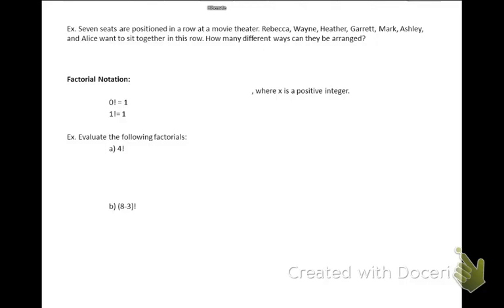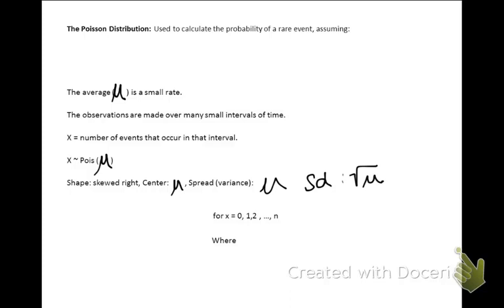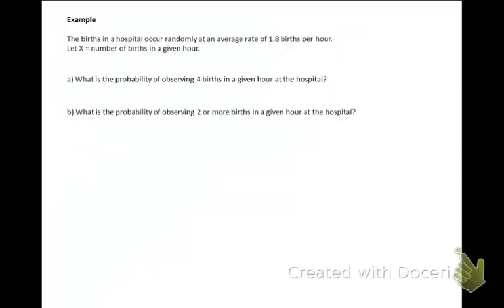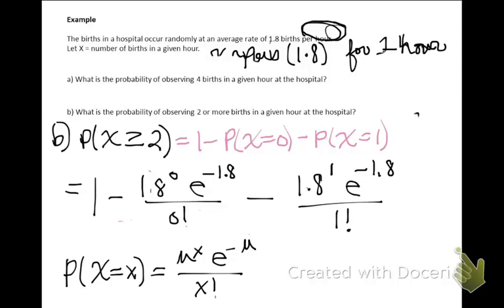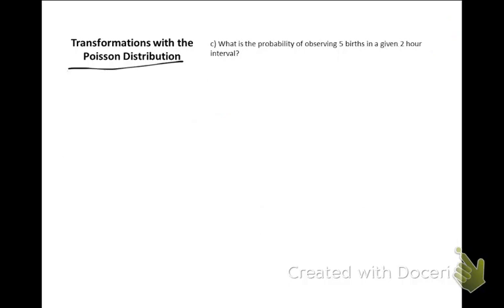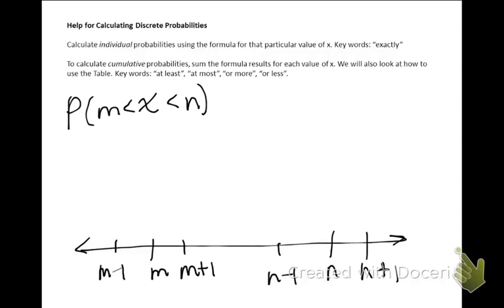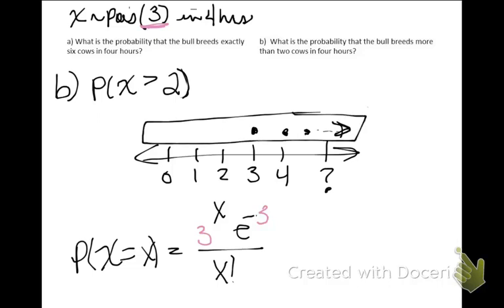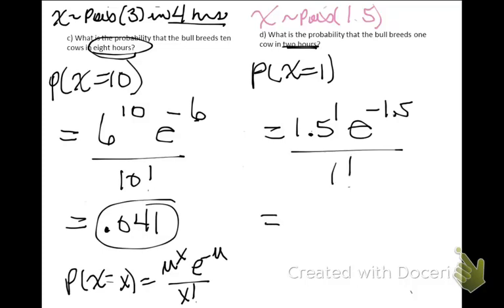The Poisson Distribution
Test Three, Video One.

This video covers the Poisson Distribution.